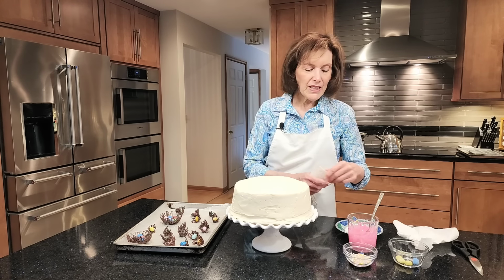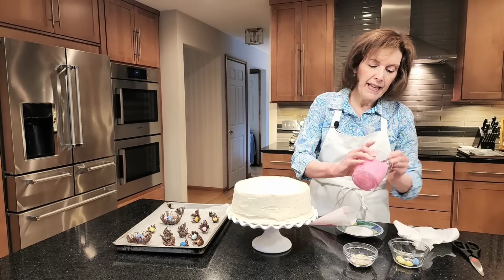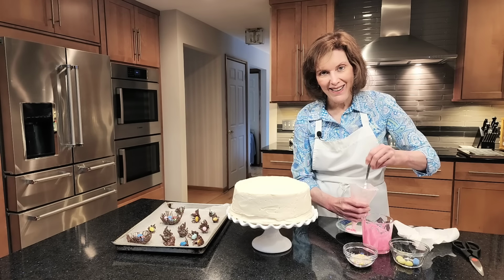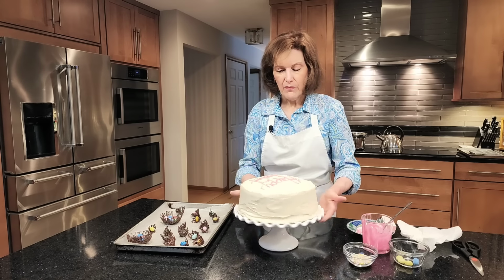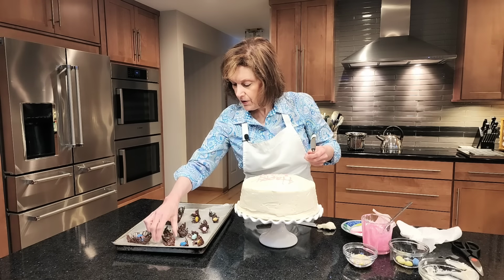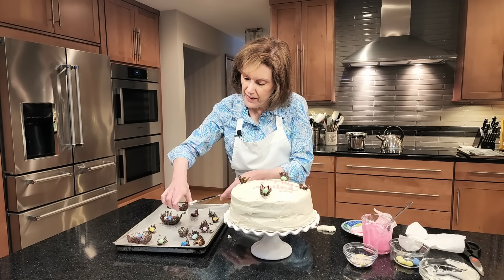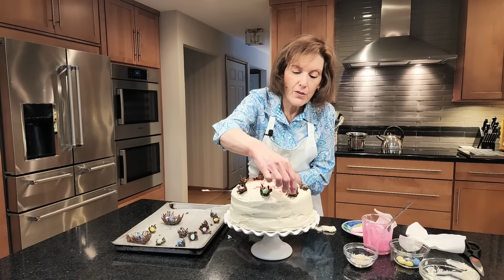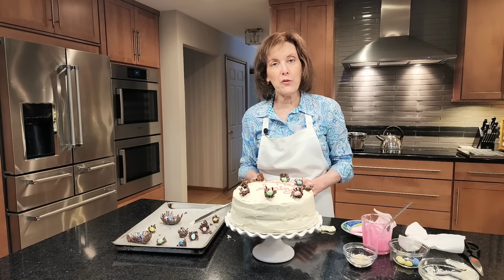Decorating a Spring Cake with Chef Gail Sokol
This festive cake is perfect for celebrating spring, a spring birthday, Easter, or really any time! Sour Cream Buttercream is smoothed over a yellow cake, and topped with homemade chocolate birds' nests!